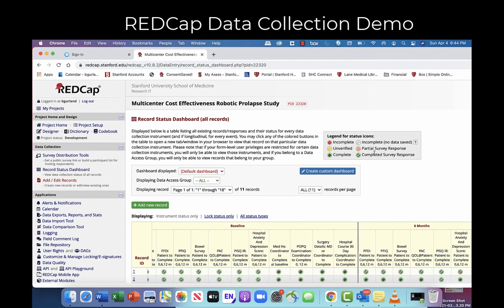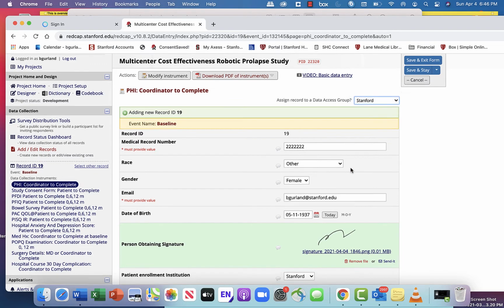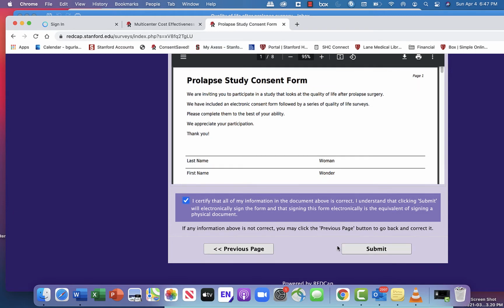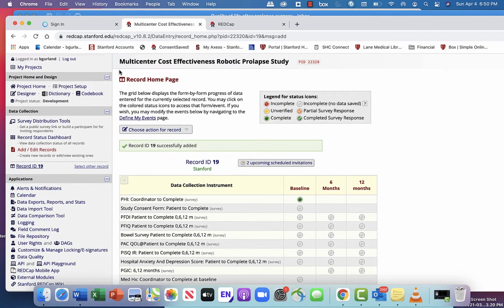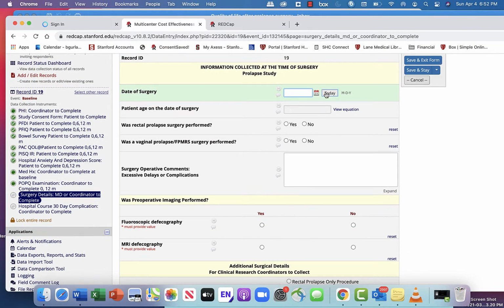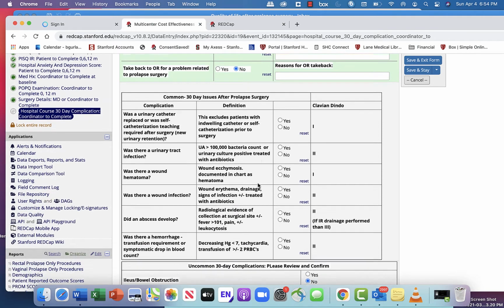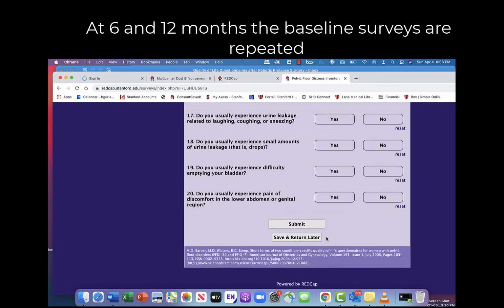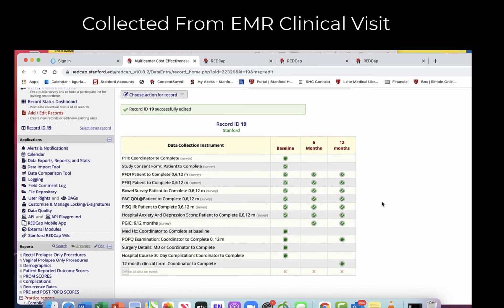Multicenter REDCap Demo 04032021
This video walks your through the forms and workflow for the multicenter study